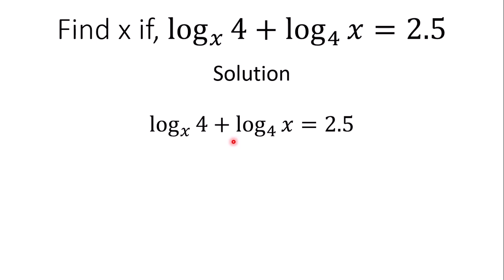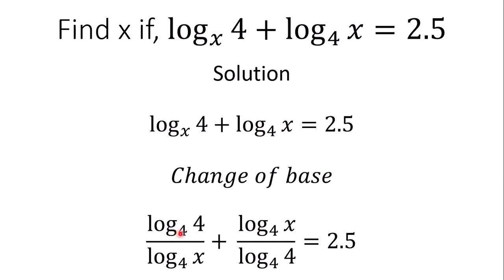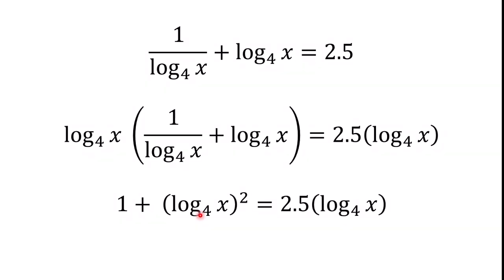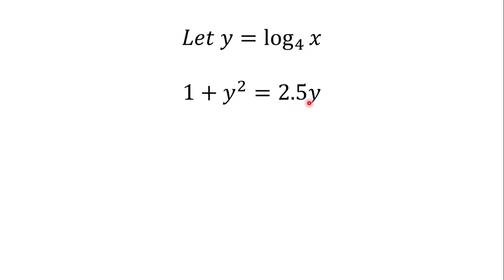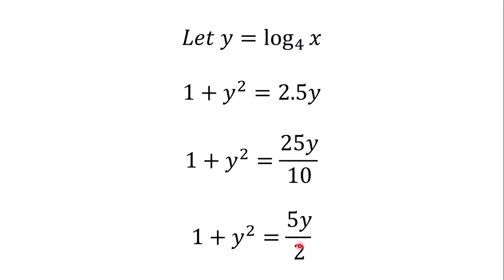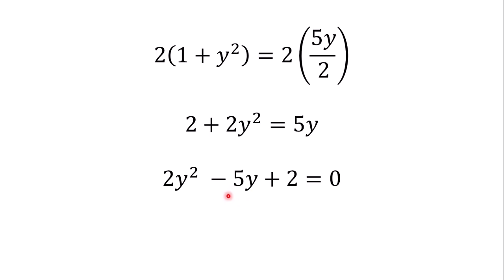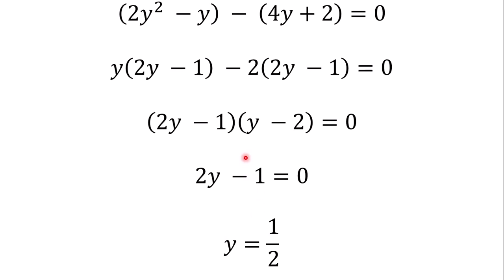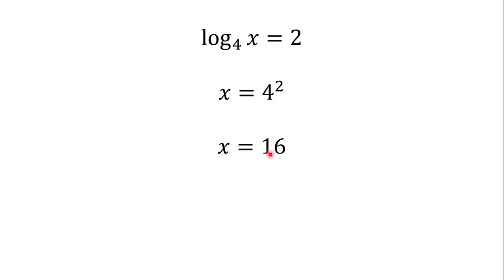How to solve log4basex + log based = 2.5 with log of change of base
In this video I used log of change of base to solve logarithmic equation : log4basex + log based =2.5. The importance of standard form and decimal places are explained. Step by step tutorial by Math In Twi. com